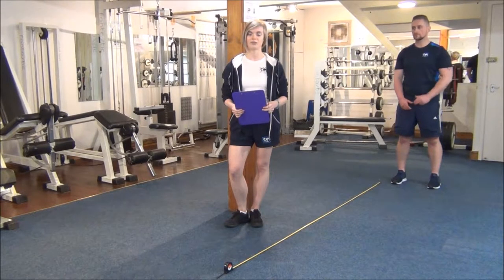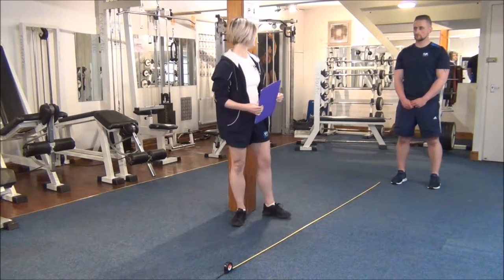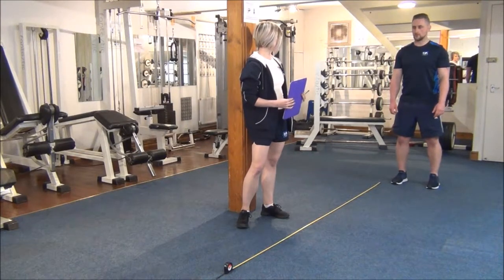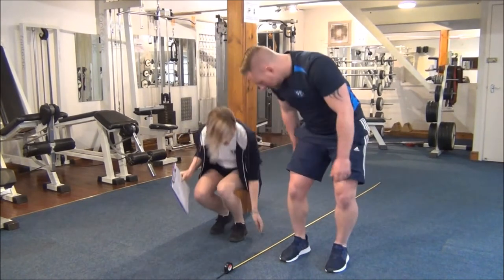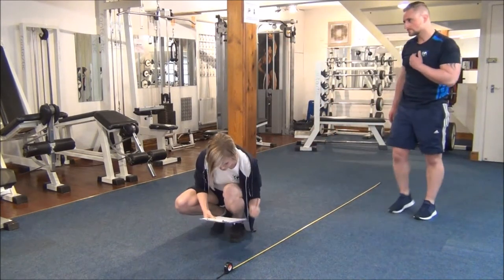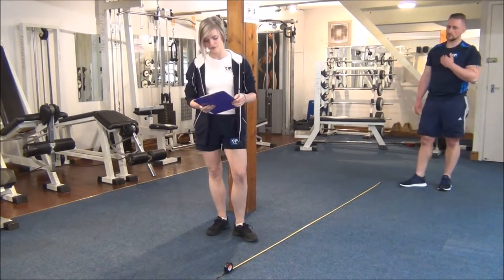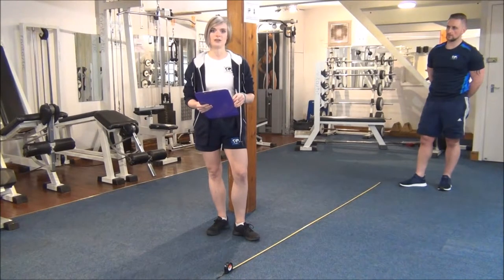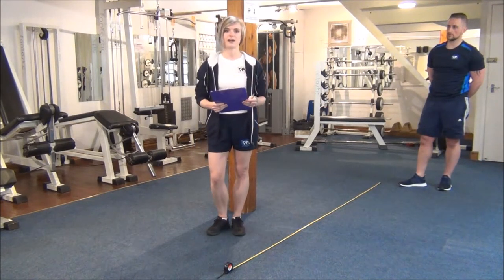WABBA Standing Long Jump Test